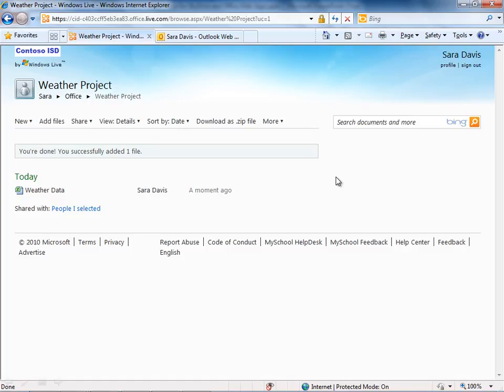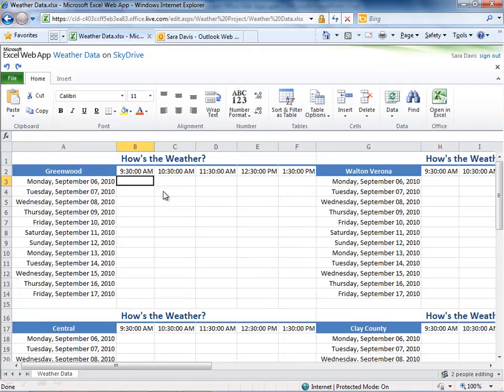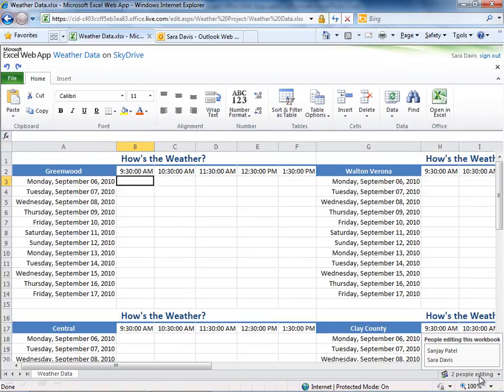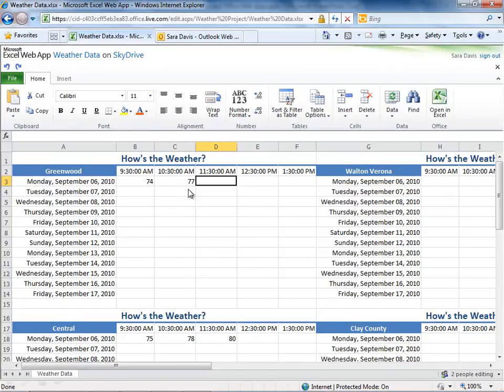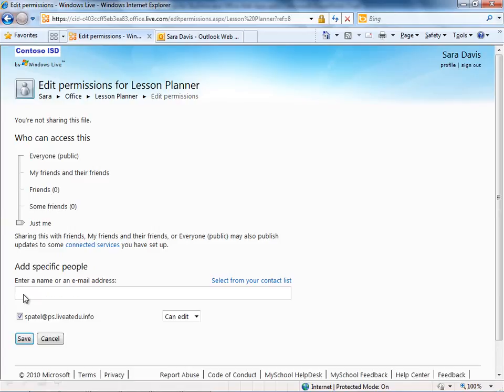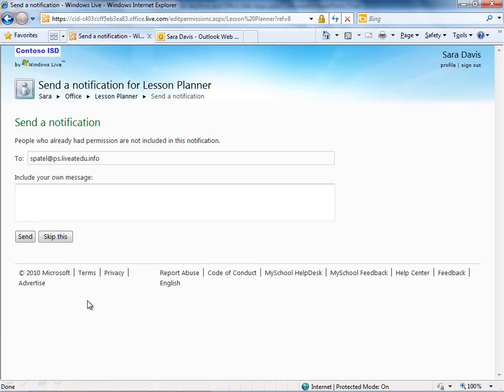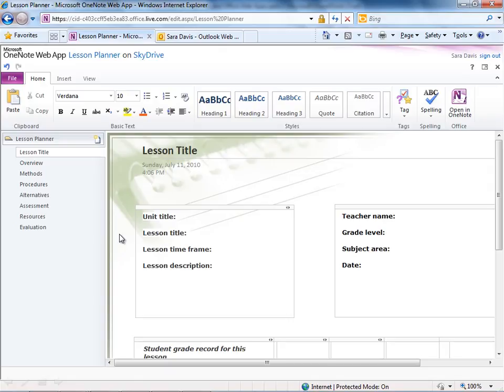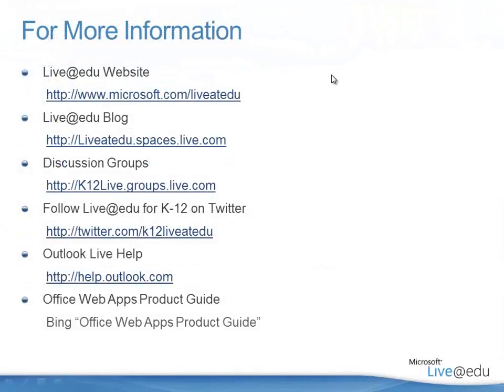Co Authoing in Web Apps.wmv